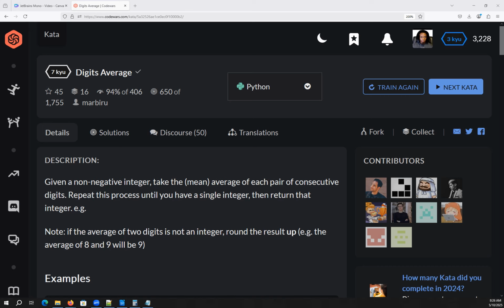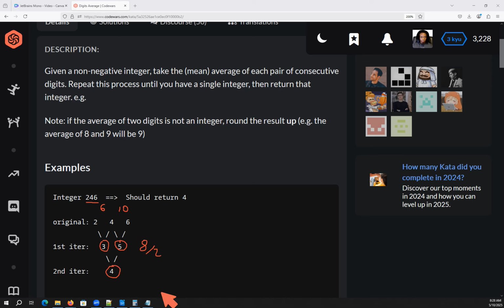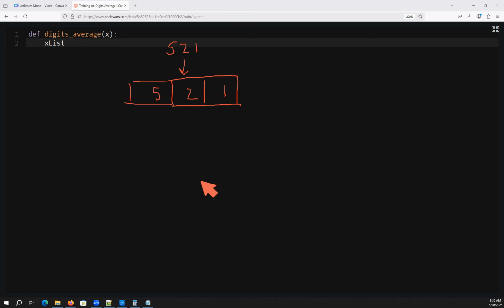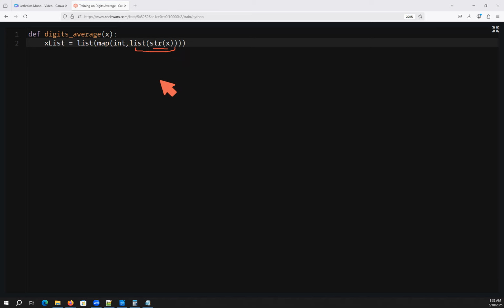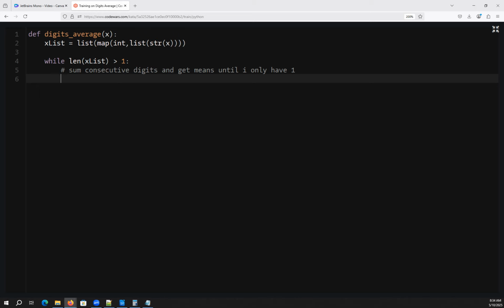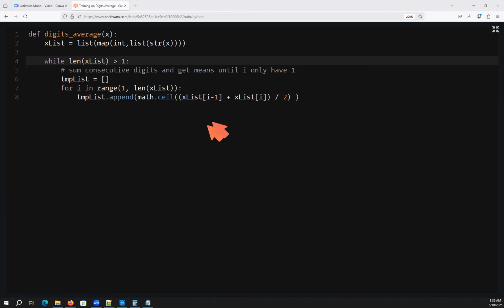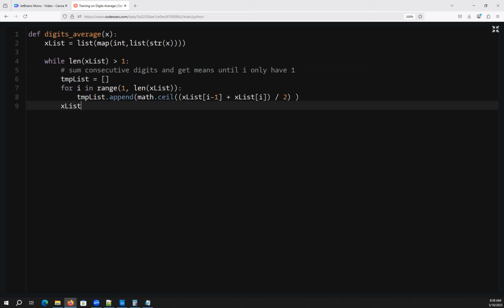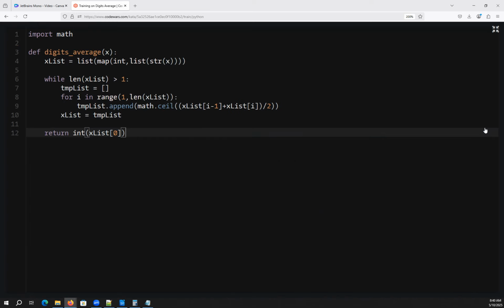Code Breakdown #119 - Digits Average - Python - Codewars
In this one I get the averages of consecutive digits from a number until only one number is left - good summary, right ?  :) :)